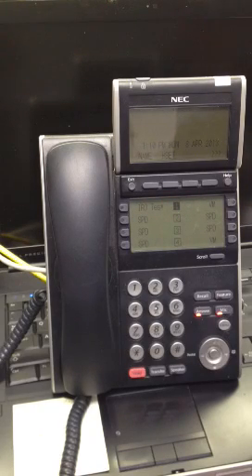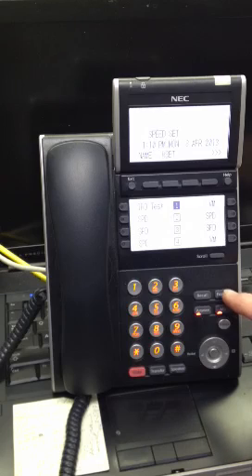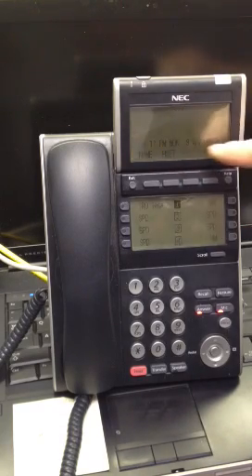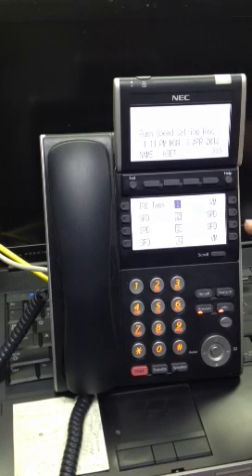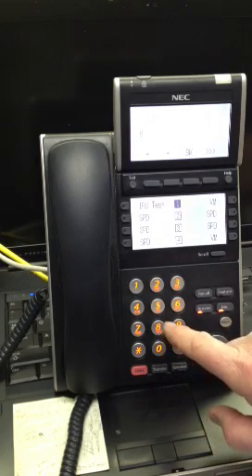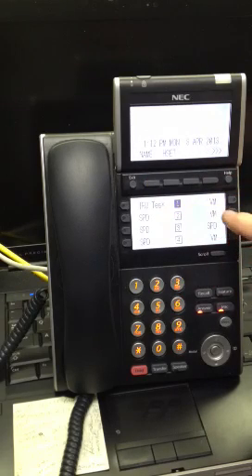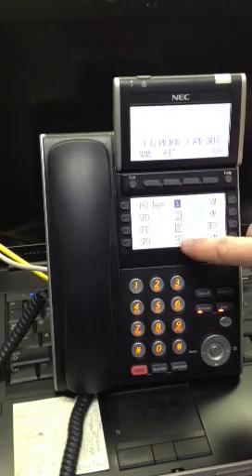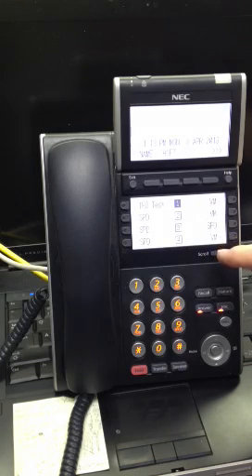Setting and Naming Speed Dial Buttons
To set and name speed dial buttons on your NEC phone.